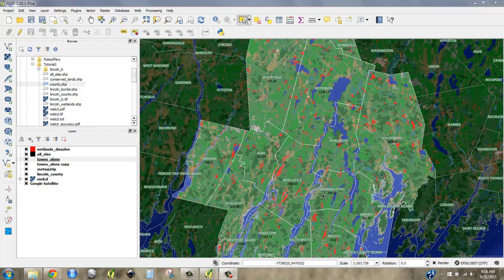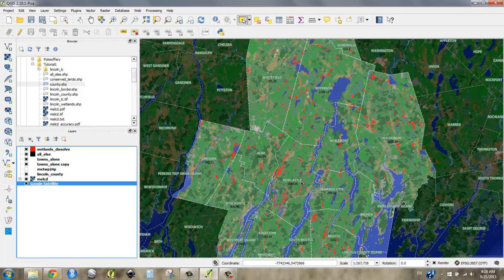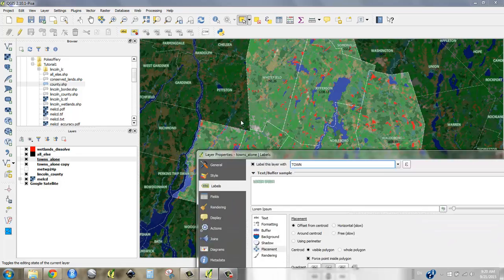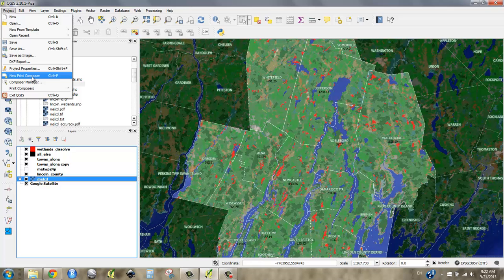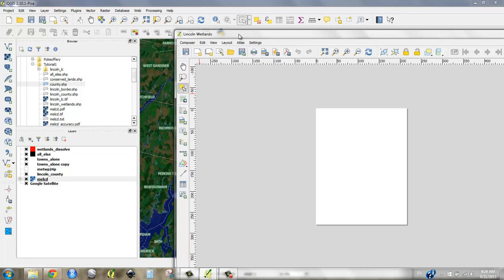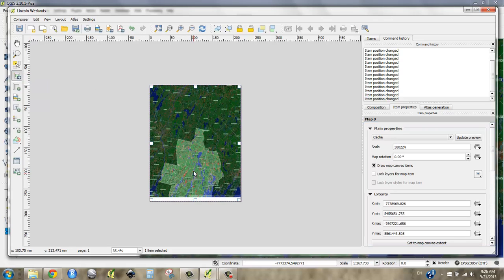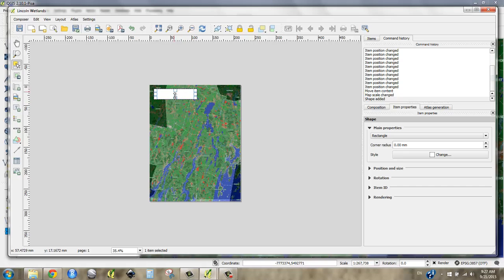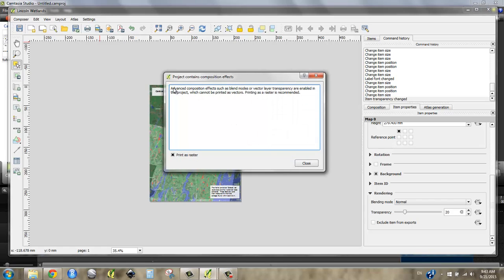Tutorial 1-4 -- Labels, Symbols, Print Composer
Here we put our map together and get it ready to share with the world.